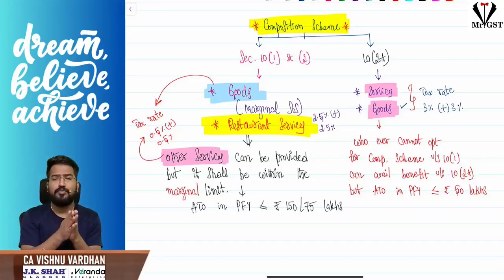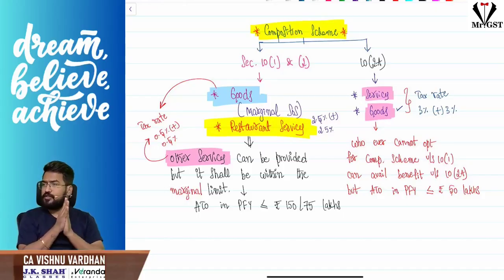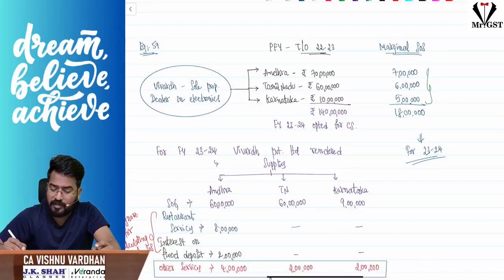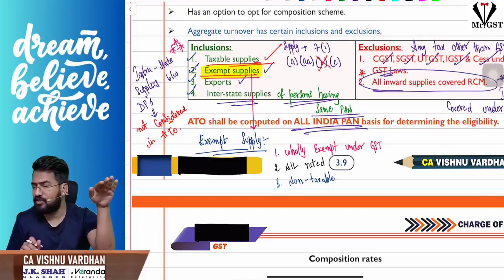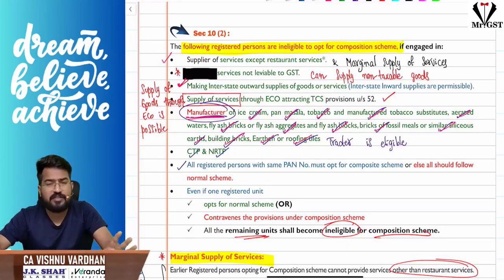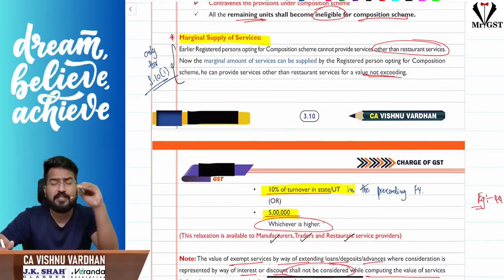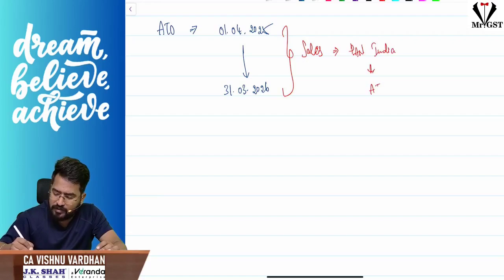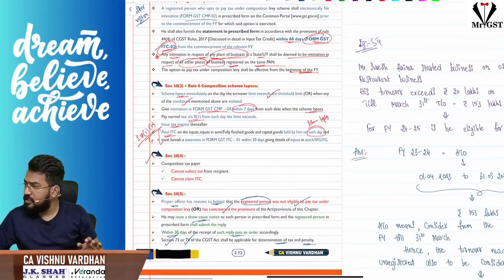Composition Scheme LDR - CA INTER GST - Mr. GST - Sep25 Exams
Cover the very important concept - Composition Scheme in just 20 minutes.